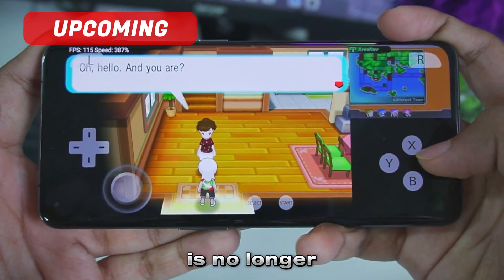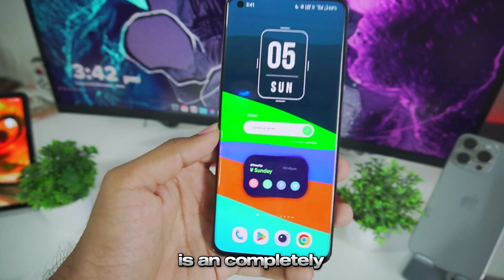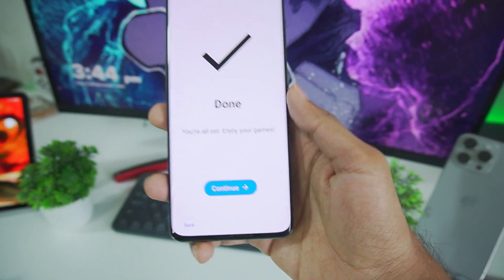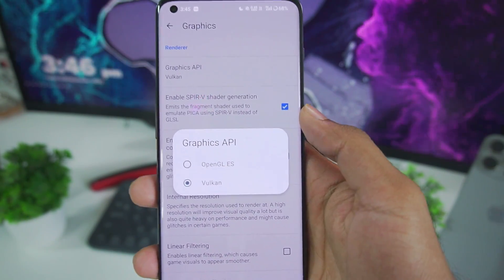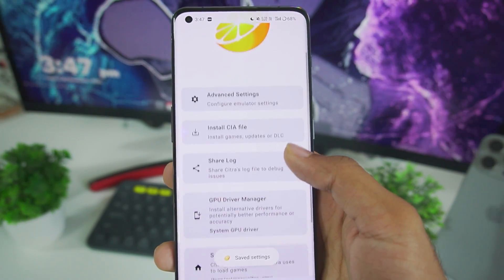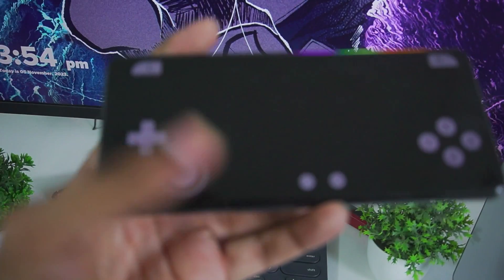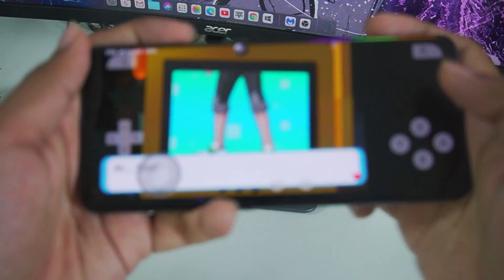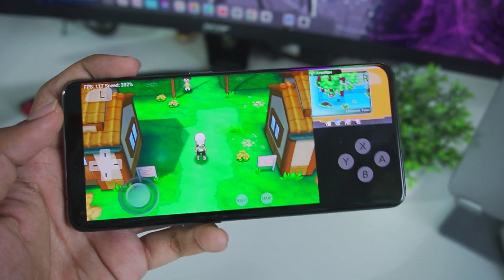🔥 Citra Universal Android - Setup/Best Settings/Review | New 3DS Emulator Android